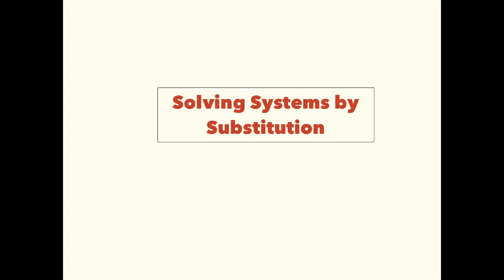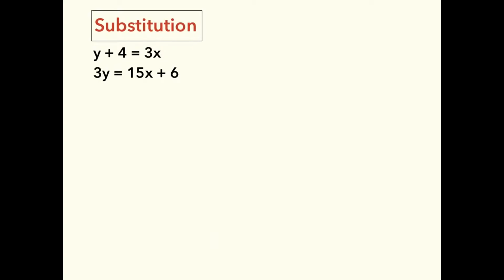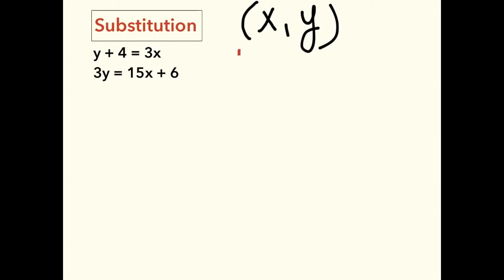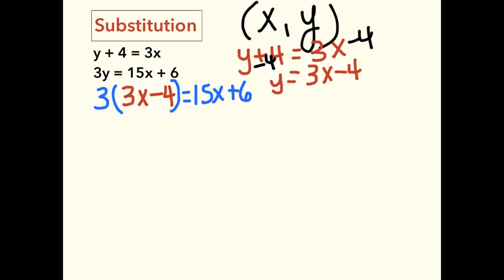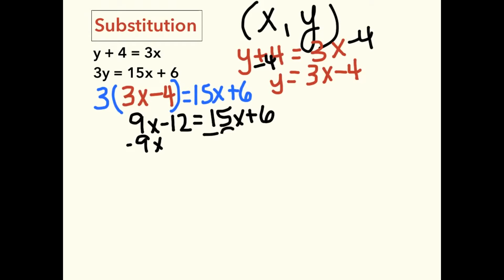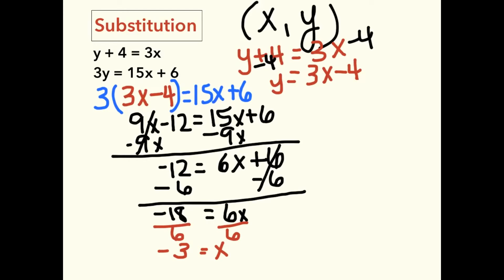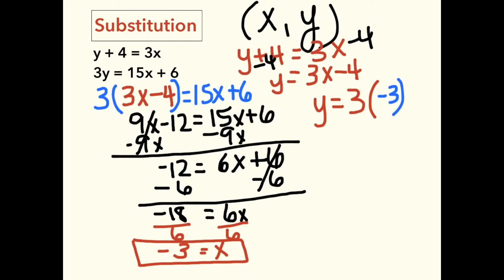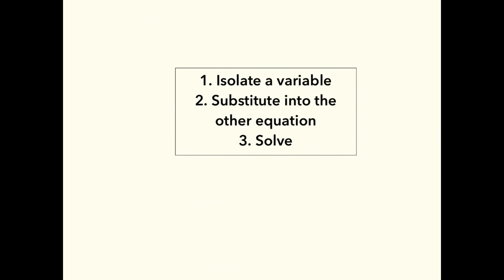Unit 1b Solving Systems by Substitution